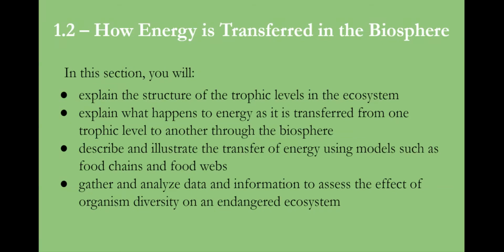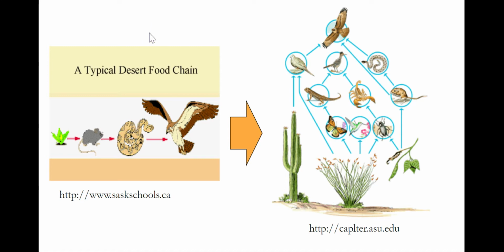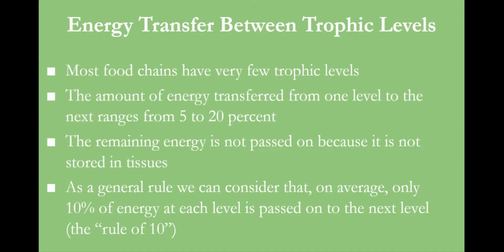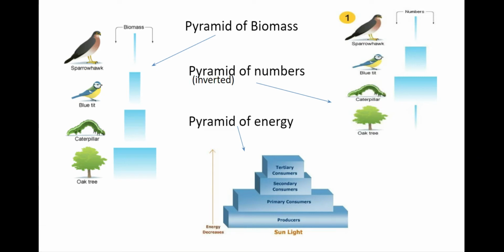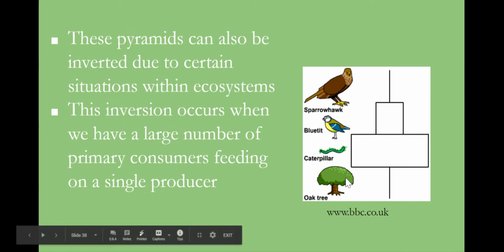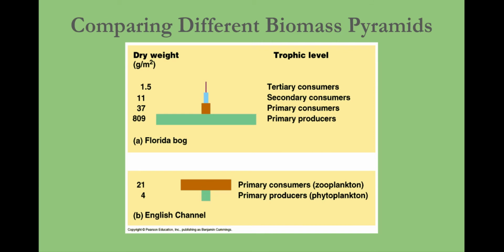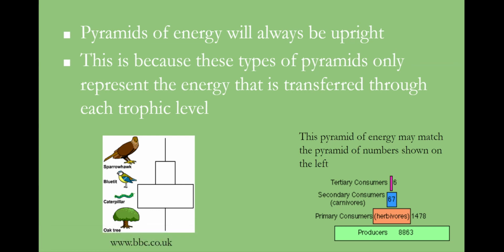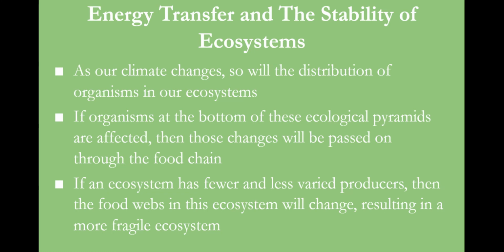Bio 20 - Chapter 1 - Slides 28-48